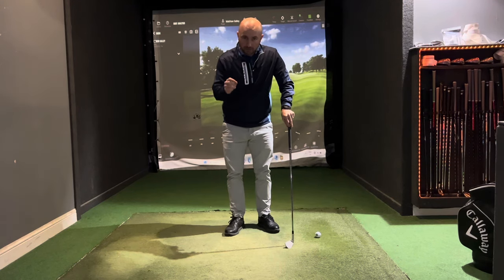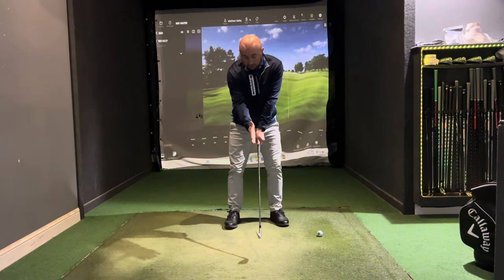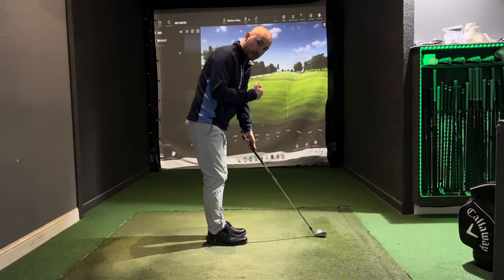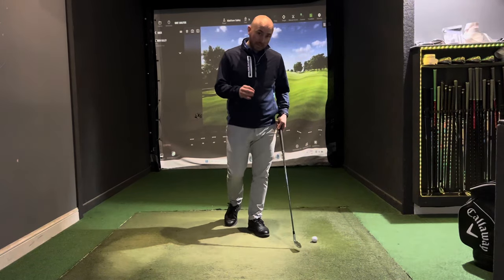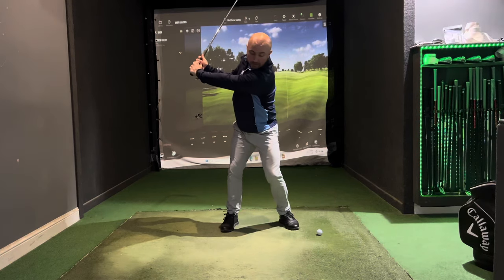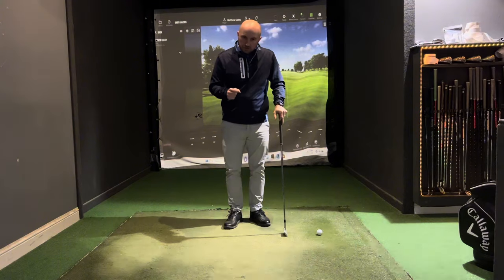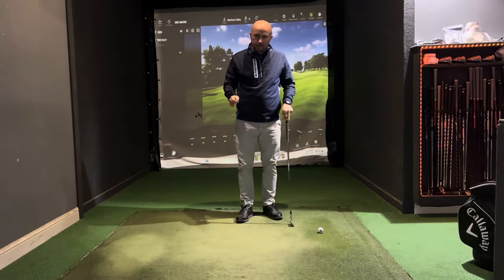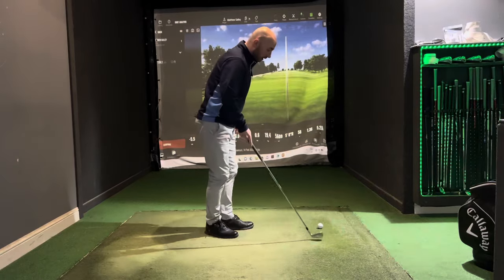How to Swing a Golf Club (Simple Way)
In this video, I show you a step-by-step guide how to swing a golf club. It is largely aimed at beginner golfers, however, a good resource for establish golfers to go back through the basic fundamentals. ￼

For a tailored lesson to suit YOUR game then check out my online coaching offer below.